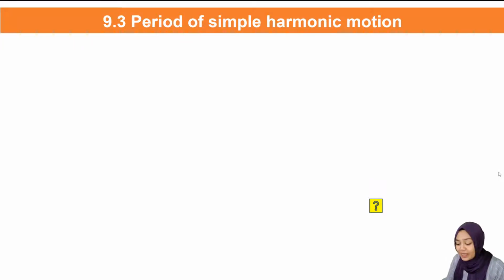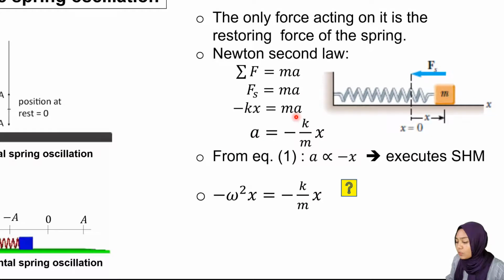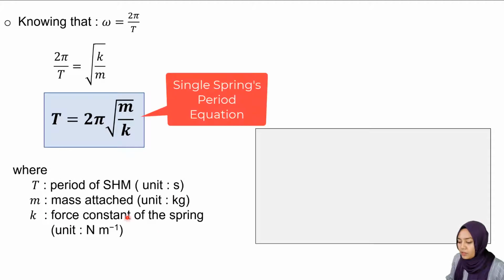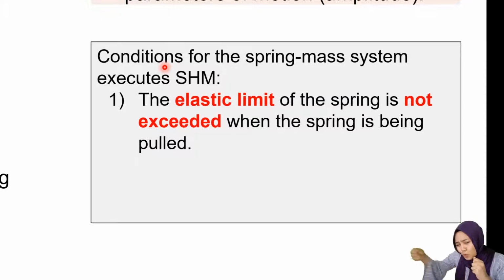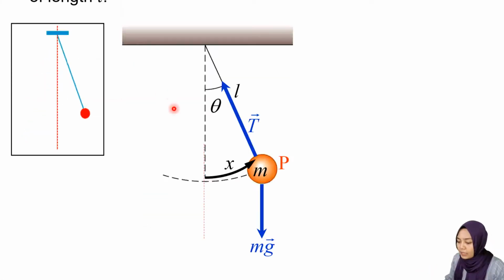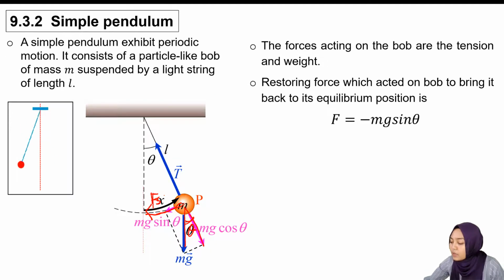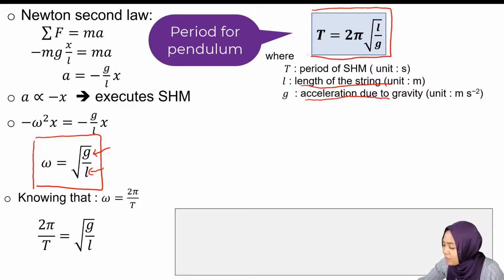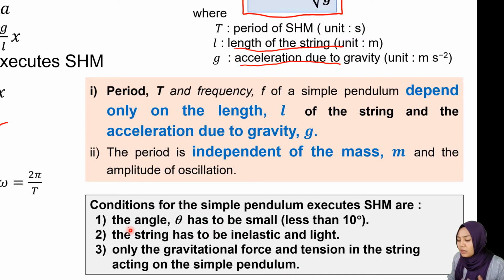SP015 SIMPLE HARMONIC MOTION 9 3